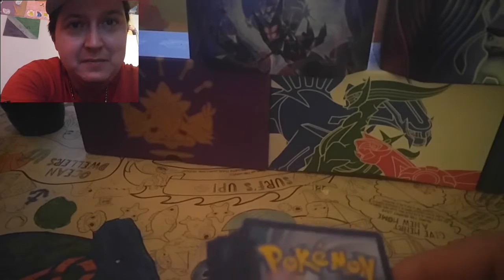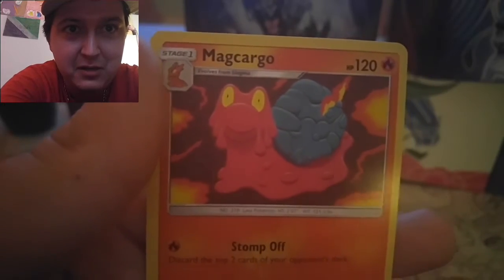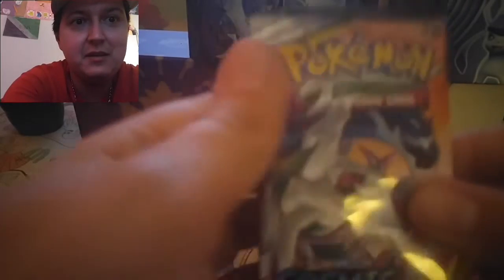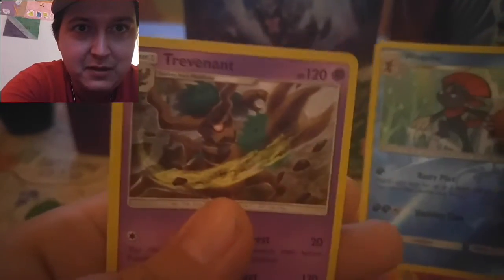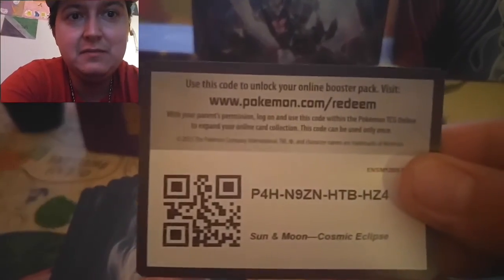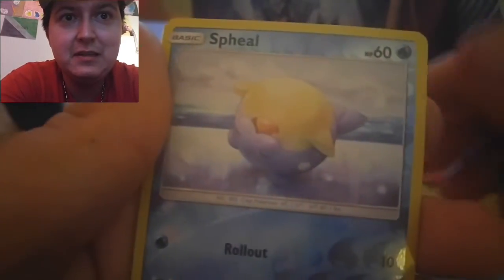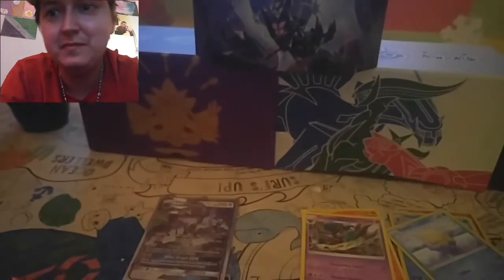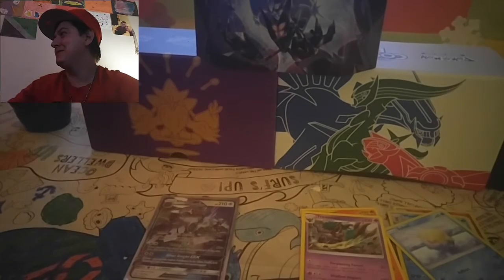Cosmic Eclipse Packs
Good Pulls??